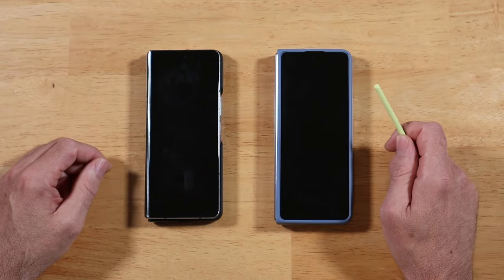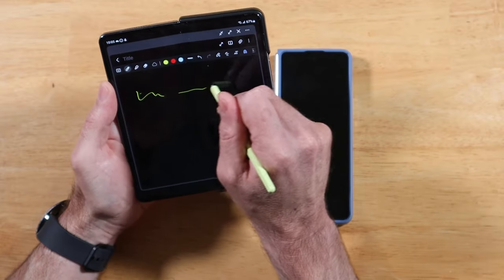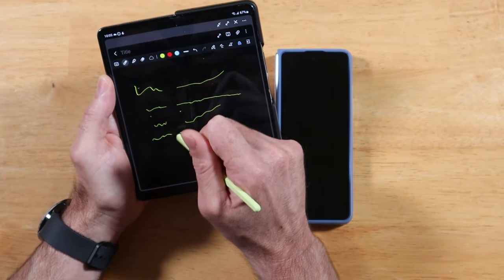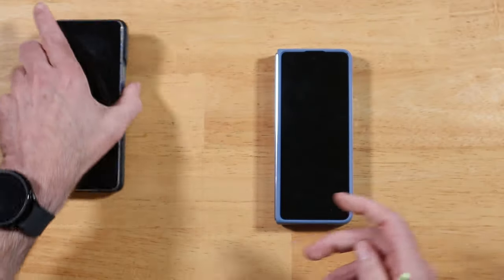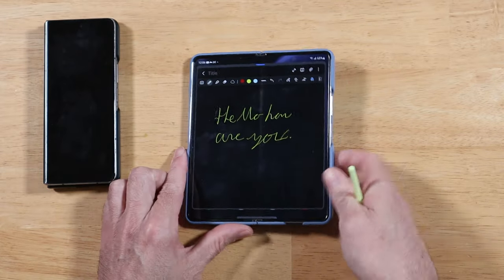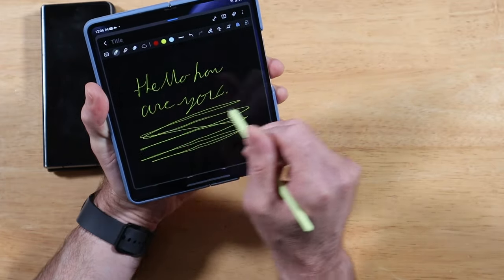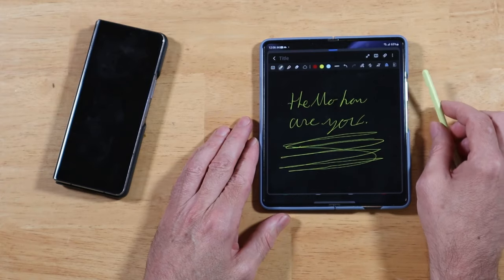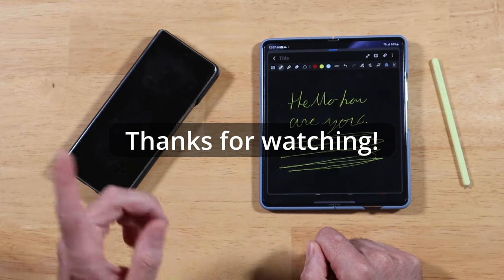Best Feature of the Samsung Galaxy Z Fold 5!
Hi everyone, I hope you're all doing great! Just a quick lunch break video today, sharing my favorite aspect of the Samsung Galaxy Z Fold 5.

I take a lot of notes, and the s pen is super important to me. The experience on the Z Fold 5 is just so much better than previous gen foldables, it really is.
If you upgraded from the Fold 4 to the Fold 5, I'm sure you instantly noticed the improvement too!